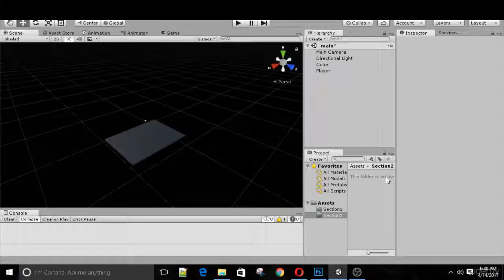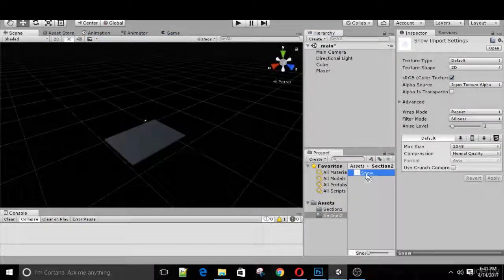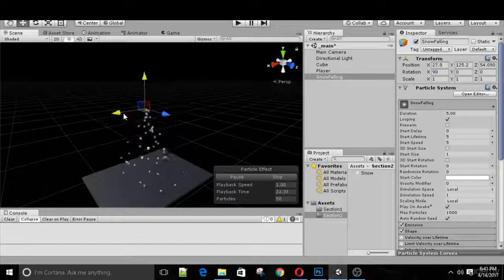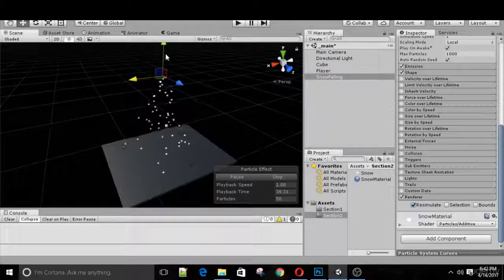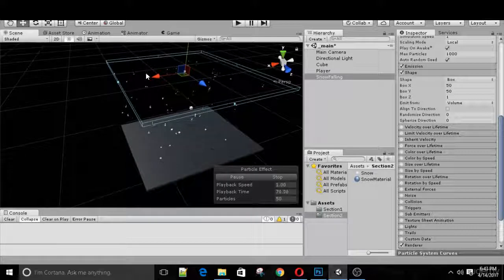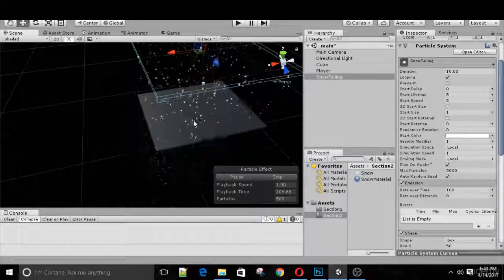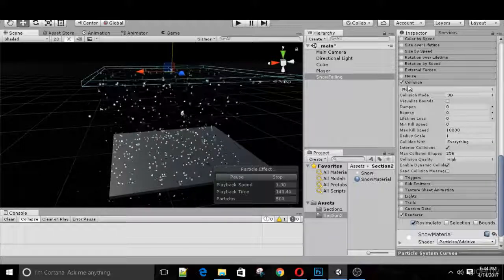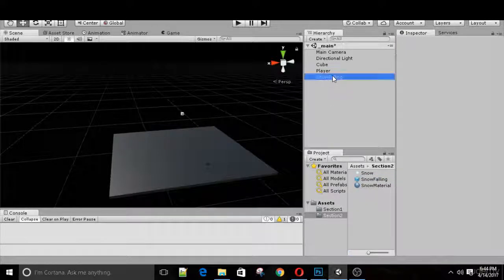Particle Systems - Creating Snow Falling Effect - Unity Tutorial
Detailed explanation of how to create a Snow Falling effect while combining various techniques using Unity 3d!

You can buy the whole course where the full creation of various particles such as explosion and rain effect is explained in detail for just 10$ using this limited time coupon!